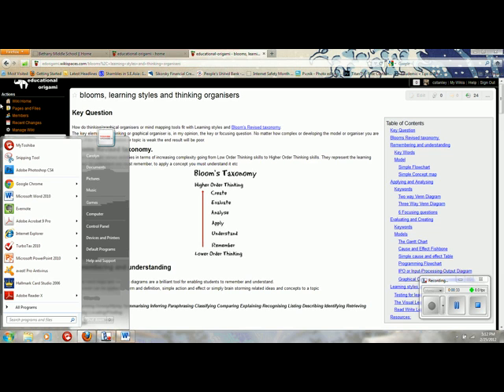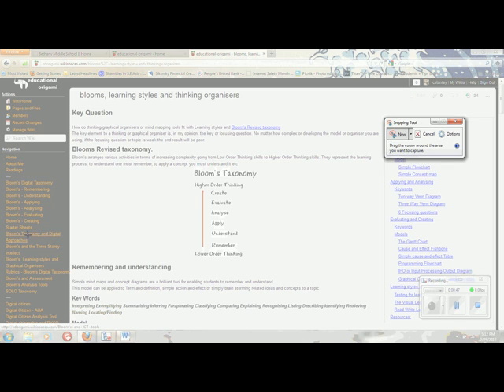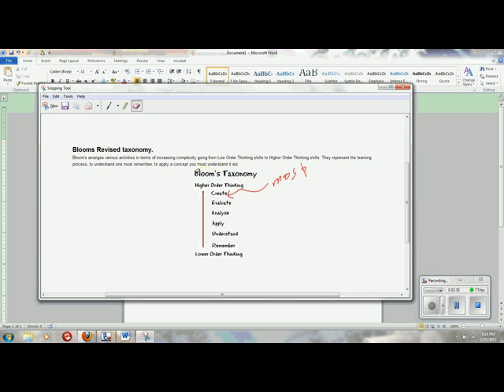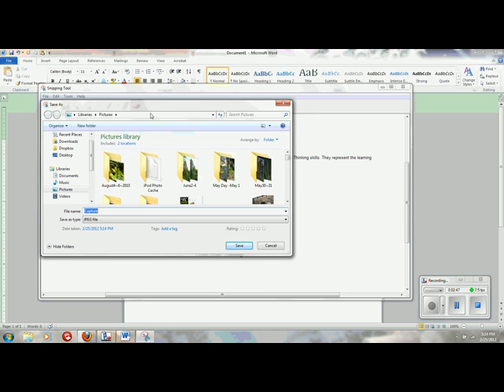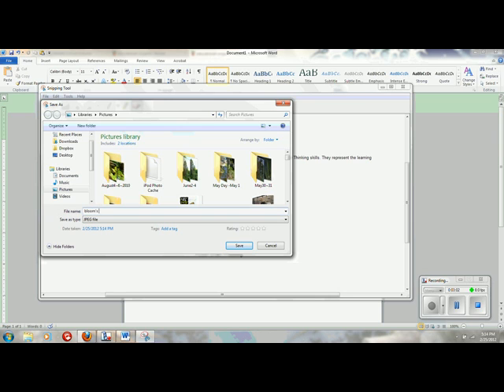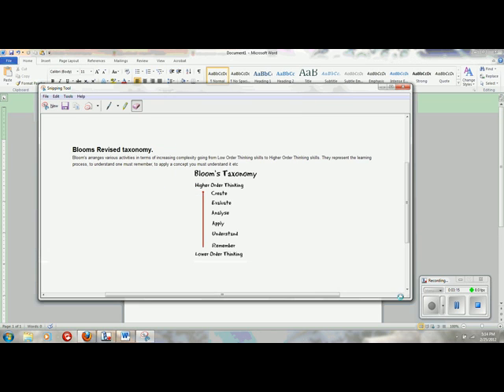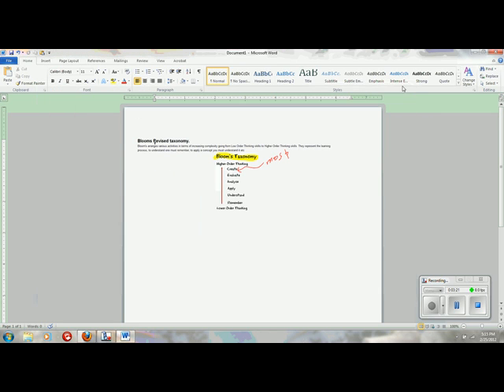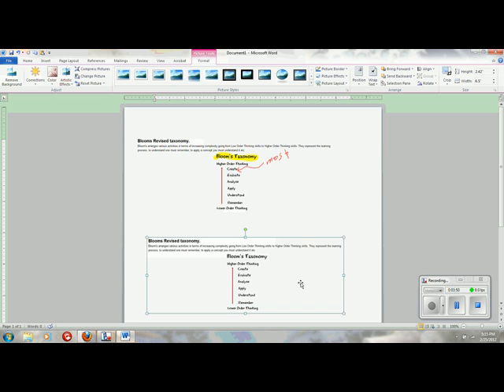Snipping Tool Tutorial (Windows 7 accessory).mov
Windows 7 included this great tool for free as part of its OS. You can capture any part of the screen, annotate it, copy it and paste it or save it in different file formats such as .jpeg or .png for future use. I remember paying a lot of money for screen capture software years ago that is now included. I love this tool. From what I understand, it's also available in Windows 8.